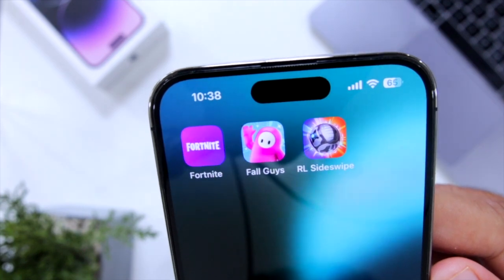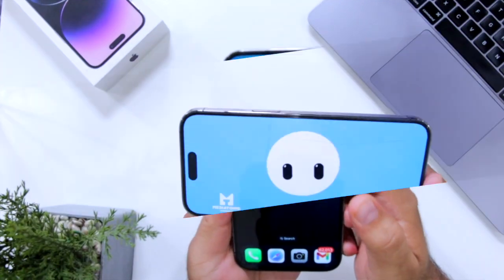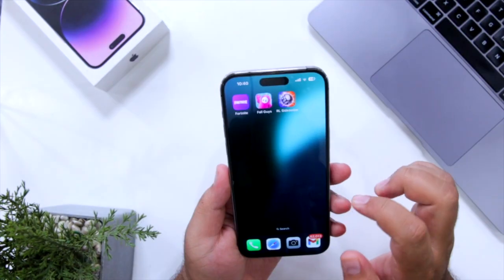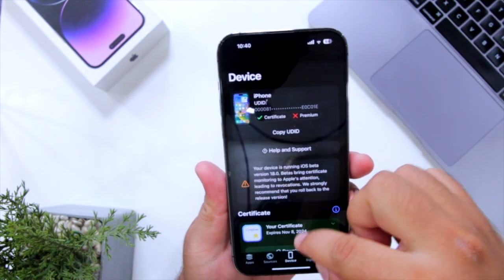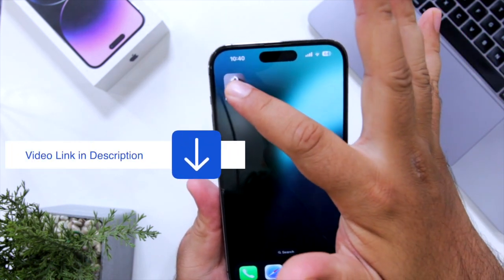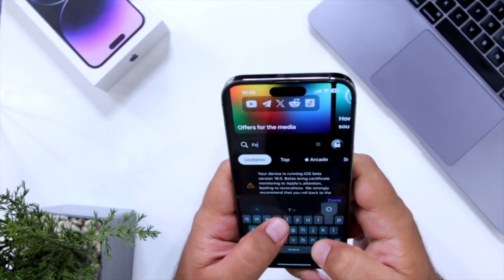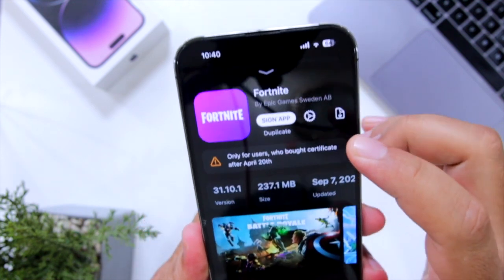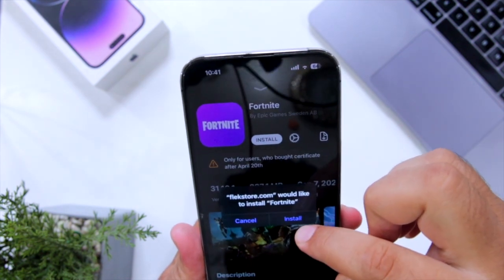Install Epic Games Outside EU on iPhone (Fortnite, Fall Guys, Rocket League)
In this video, learn how to install Epic Games apps like Fortnite, Fall Guys, and Rocket League on your iPhone, even if you're outside the European Union. We'll walk you through the step-by-step process to bypass regional restrictions and access your favorite Epic Games titles on iOS devices. This easy guide is perfect for those who want to enjoy the latest updates and features of Fortnite, Fall Guys, and Rocket League without being limited by their location.

Whether you're a seasoned player or new to Epic Games, this tutorial will help you download and install the Epic Games app on your iPhone. Don't miss out on the chance to play your favorite games, no matter where you are in the world!